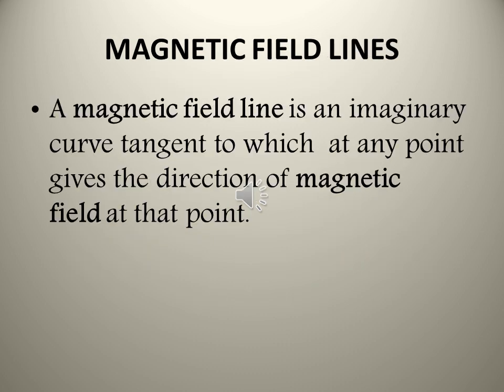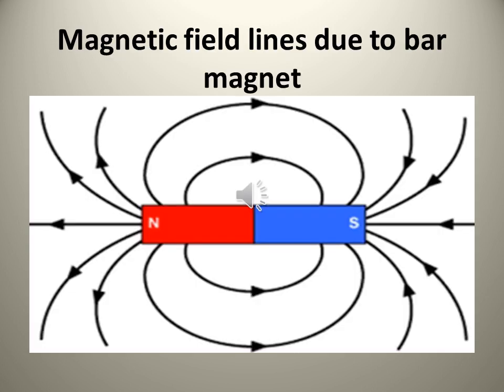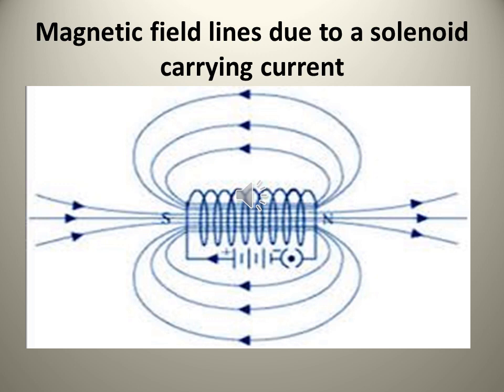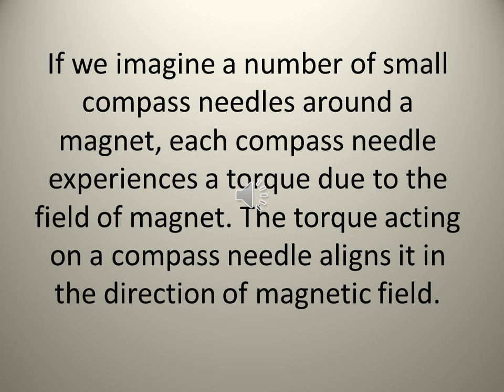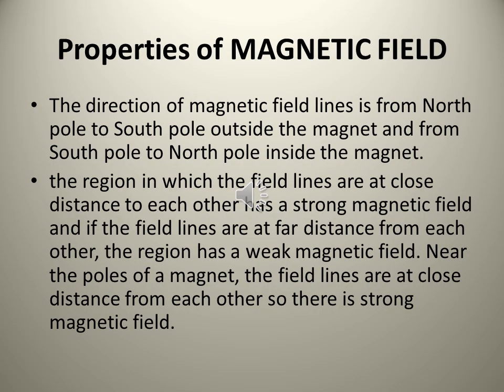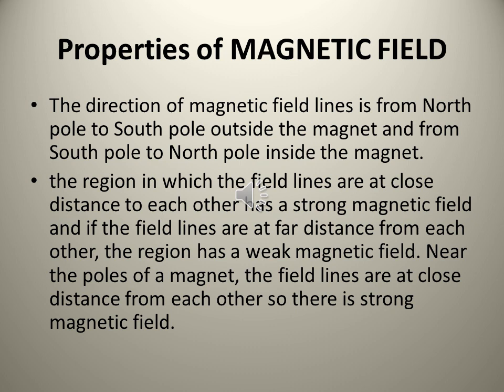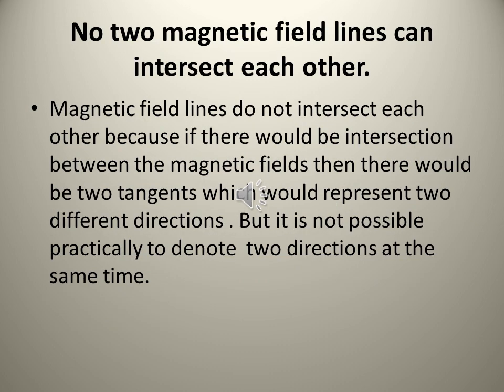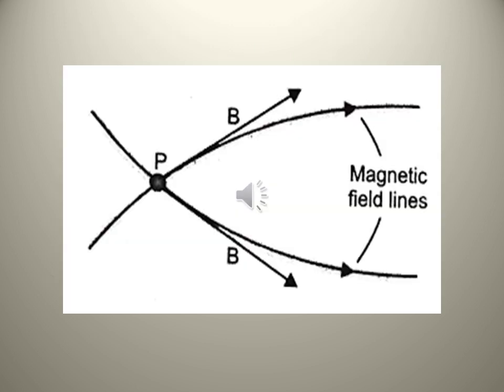Magnetic field lines and their properties